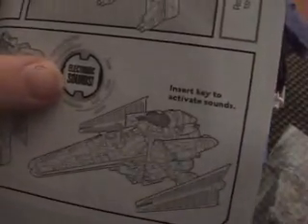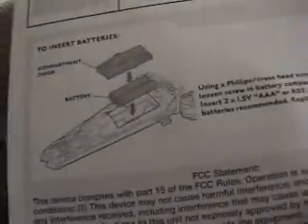Transformers Botcon Alpha Trion & Vector Sigma Review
Hello Transfans!!  I haven't forgotten about y'all.  Here is a review of Botcon Exclusive Transformers Alpha Trion and that little Yellow Golf Ball, Vector Sigma :)